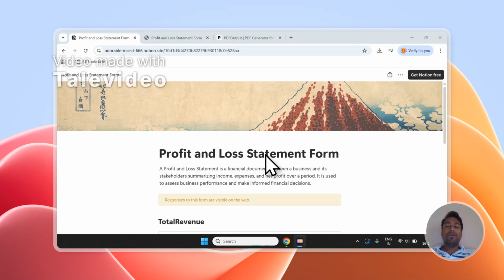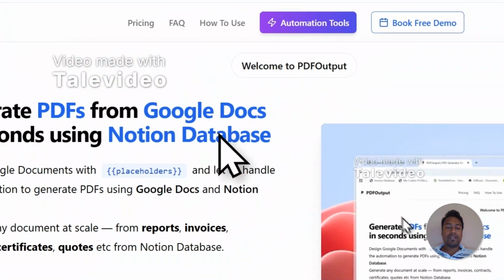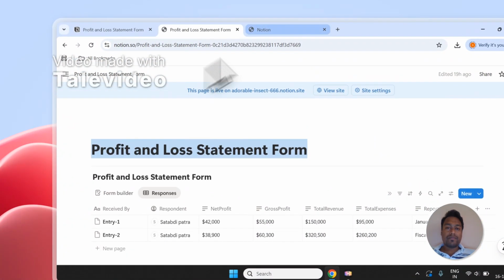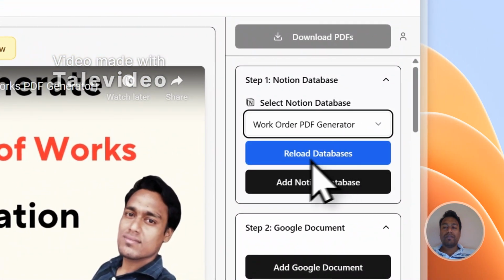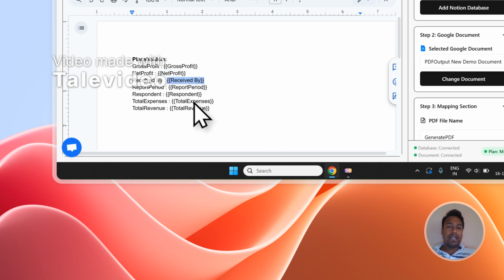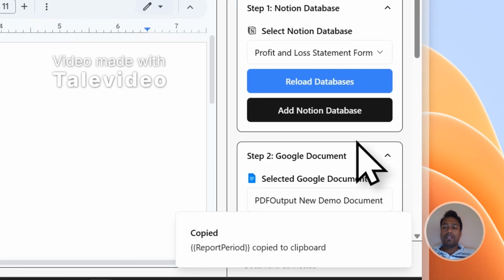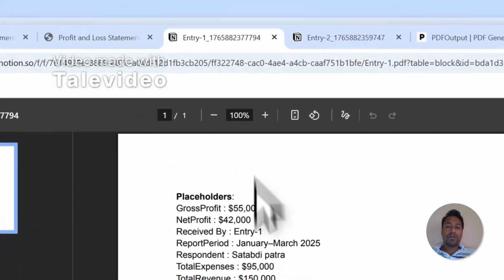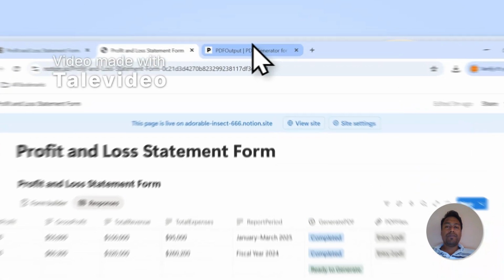Profit and Loss PDF Generator | How to create pdfs on automation using Notion Database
We are going to take a look at Profit and Loss PDFs which we will create within minutes.

1️⃣ Connects to your Notion database and pulls fields like ClientName, InvoiceNumber, and any custom data.

2️⃣ Finds placeholders ({{ClientName}}, {{InvoiceNumber}}, etc.) in your Google Doc template and replaces them with real data.

3️⃣ Generates a PDF, saves it back to Notion Database, and updates your Notion database.

👋 ABOUT PDFOutput